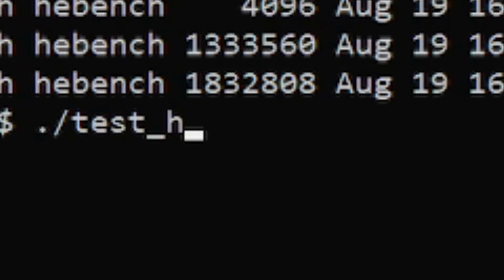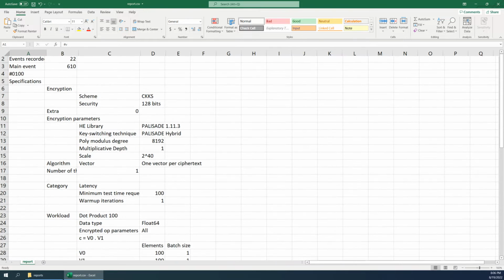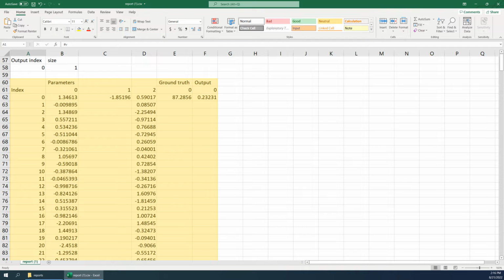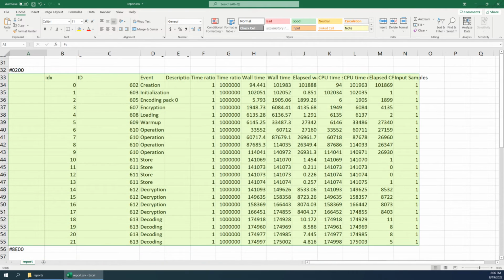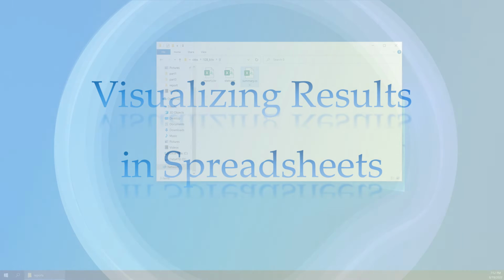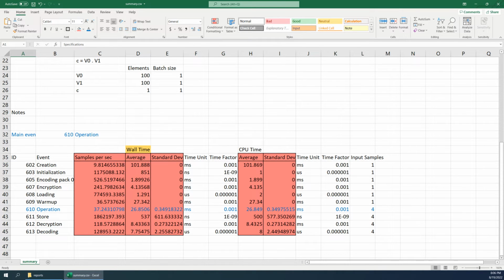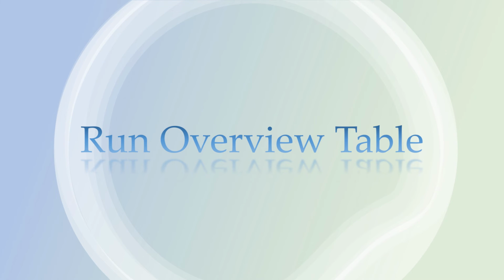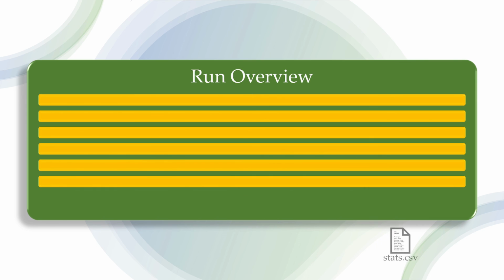HEBench - What do the Results Look Like? (Introduction to Reports)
Homomorphic Encryption (HE) is considered by some to be the holy grail of cryptography. It enables computation on encrypted data without the need to ever decrypt it throughout its entire lifecycle. HE is currently undergoing a standardization process, and there is a growing awareness and an increasing number of use cases where HE finds application. However, this contrasts with the lack of a common and fair evaluation and benchmarking framework that can objectively showcase the performance and scalability of the available HE alternatives in the most widespread workflows.

The HEBench Organization is aimed at providing the tools to assist in accelerating innovation in HE benchmarking to address the lack of structured and consistent measurements of full stack performance. To this end, we are contributing the Homomorphic Encryption Benchmarking Framework – HEBench for the open-source community.

This video is the 3rd in a 4 part series detailing some of the introductory features available with HEBench.